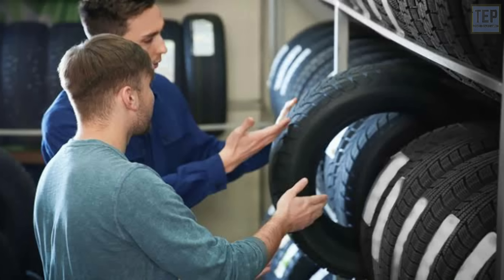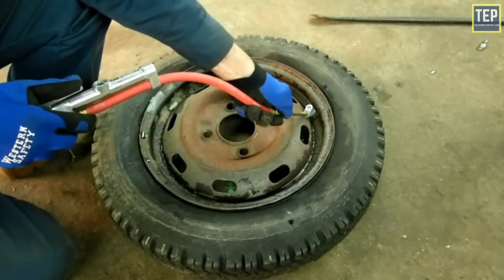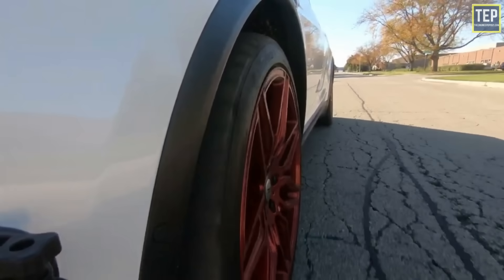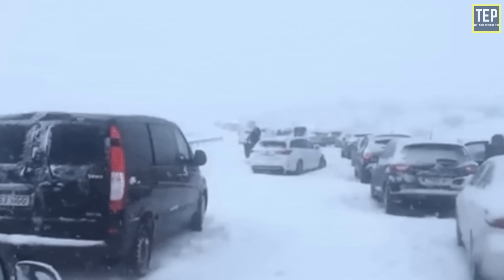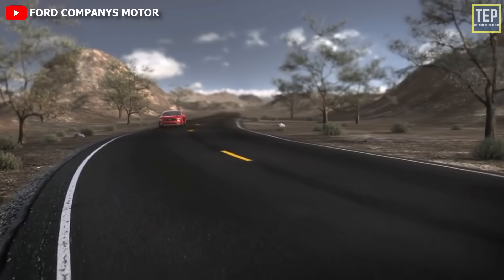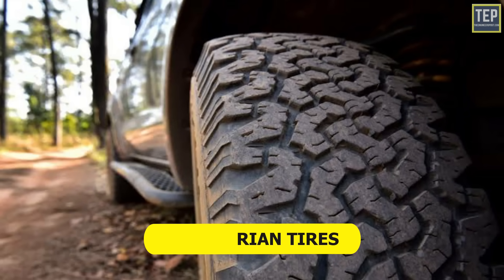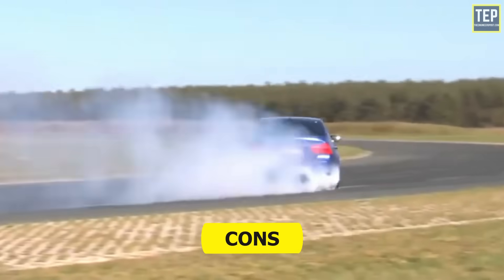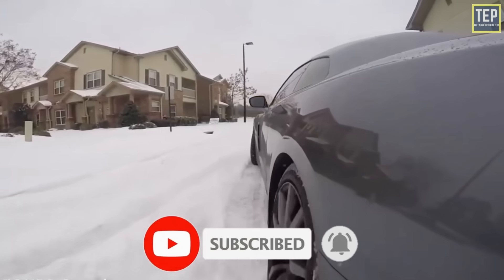How Different Types of Tire Can Affect Your Vehicle Performance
How Different Types of Tire Affect Your Vehicle Performance?

A common challenge when buying tires is understanding the types of tires and which will work best for you. The easiest way to group tires is to start with your vehicle type. After determining which tire types are possibilities for your vehicle, you can determine which type is best for you based on your driving needs.

How to Choose the Right Tires Like a Pro: You probably wouldn’t buy the first car, so why would you buy the first set of tires? Being picky can pay off when it's time to buy new tires. At Tires Plus, we’re here to help you understand the tire shopping process and choose the right tire at the right price. Follow along as we explain how to select the best tires for your vehicle, lifestyle, and budget!

Step 1: Figure out your tire size.: Tires come in different sizes, and it’s not as simple as small, medium, and large. Your tire size is a number from 13 to 22. That number tells you the wheel diameter in inches. There are a few different ways you can find out your tire size.

Step 2: Compare tire types. Choose the one that’s best for you.
There are a lot of different types of tires on the market. This is the part of tire shopping that can overwhelm some shoppers. Don’t let it! Check out this quick rundown of the various types available for most cars, trucks, minivans, crossovers, and SUVs. Every type has pros and cons, so it’s all about choosing the tire that works best for your lifestyle, environment, and priorities.

Step 3: Determine your tire budget. Once you know the tire size and type you want, consider your budget for buying tires. Just like everything else, there is a wide range of prices. So what’s the appropriate amount to spend? There's no right or wrong answer to this question. It depends on the driver and the car! Our best advice is to remember that tires are an investment and an invaluable one at that. Your tires are the only part of your car that comes into contact with the road. Without quality tires, your car can't drive safely or smoothly.

Time Stamp ---
00:00 - Intro
00:18 - How To Choose The Right Tires
00:41 - Step 1: Find Your Tire Size
01:21 - Step 2: Compare Different Tire Types
01:49 - Tube and Tubeless Tires
02:48 - High Profile & Low Profile Tires
03:39 - All-Season Tires
05:08 - Touring Tires
06:23 - Performance Tires
07:42 - Summer Tires
08:34 - Highway Tires
09:50 - All-Terrain Tires
10:51 - Sport Tires
11:53 - Winter Tires
12:56 - Step 3: Determine Your Tire Budget
13:30 - Wrap Up